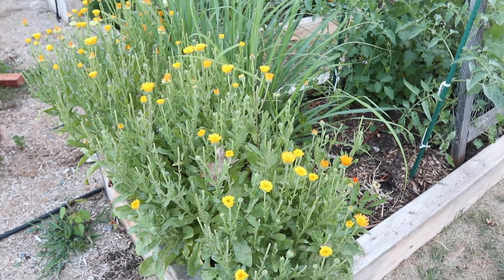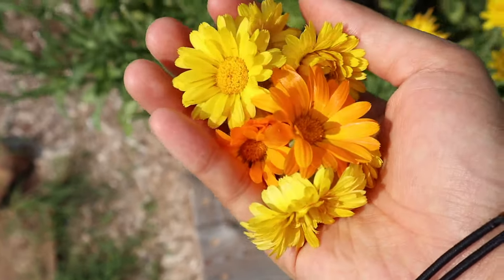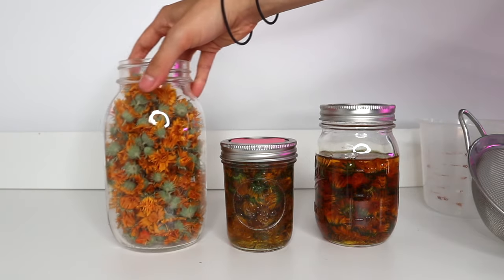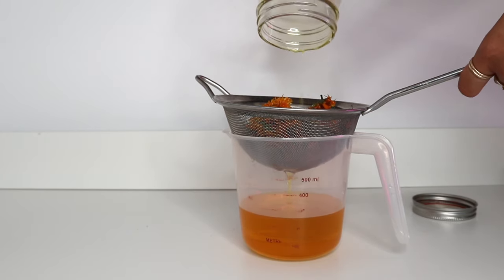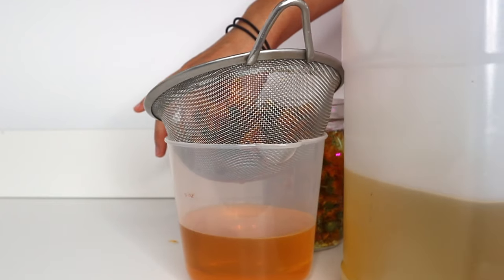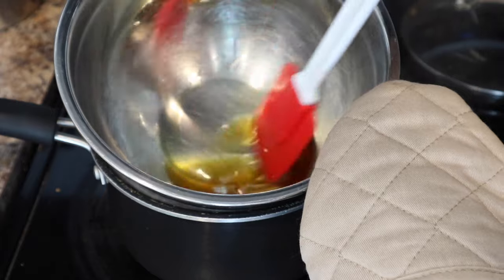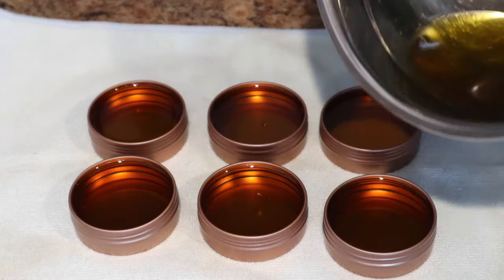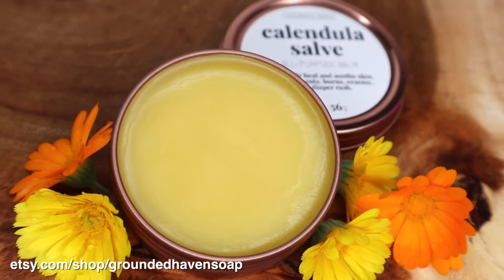DIY Calendula Salve 🌼 Natural healing skincare for cuts, burns, eczema | GroundedHavenHomestead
Make this easy DIY healing calendula salve that is great for everything! Speeds up healing time for cuts, burns, wounds; soothes inflamed or irritated skin; or can simply be used as a nourishing moisturizer!